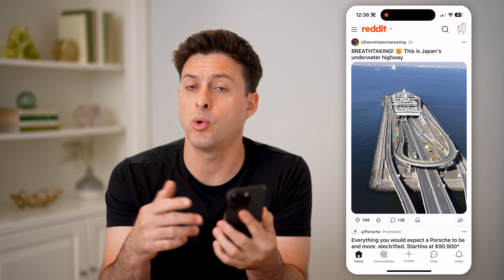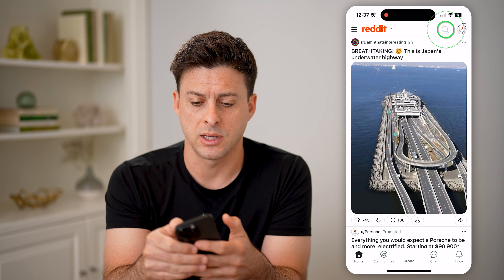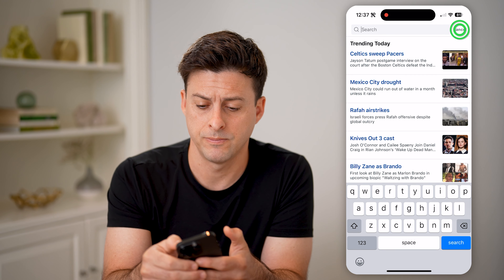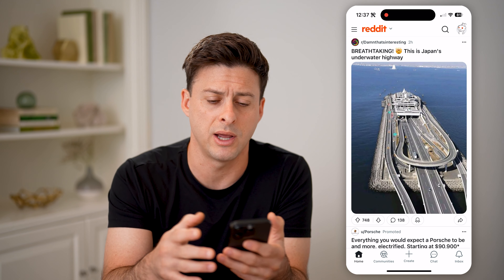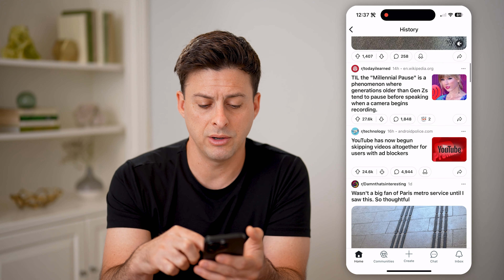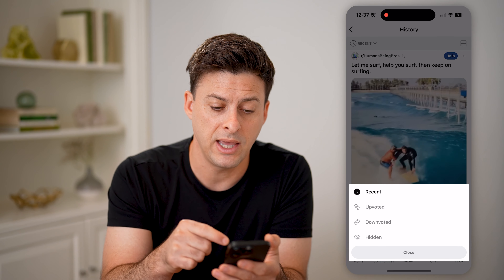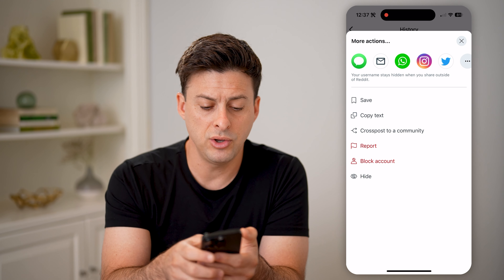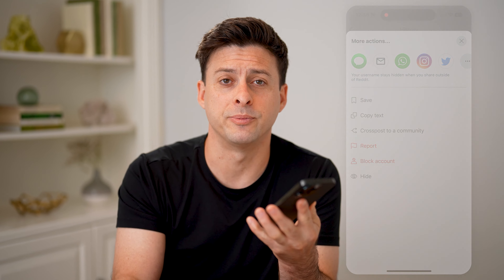How To Check Reddit History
Here's how to check your reddit history to see the past videos you've watched, posts you upvoted, comments, searches, etc.